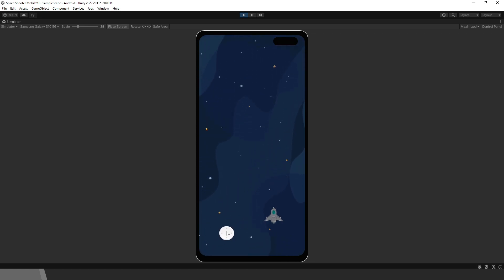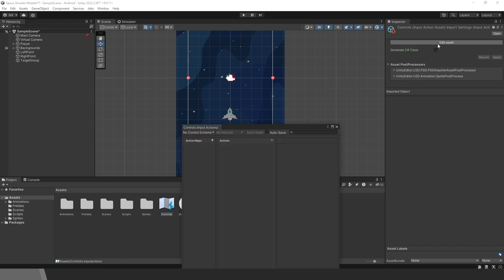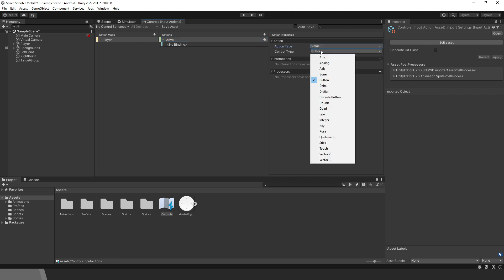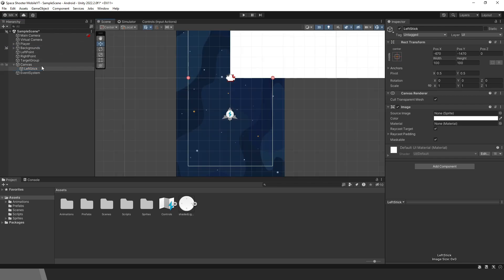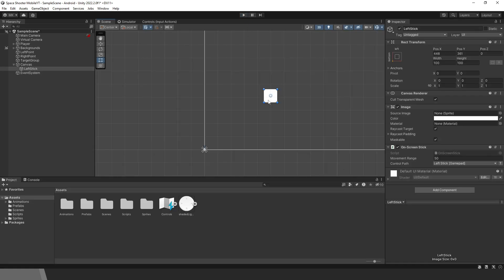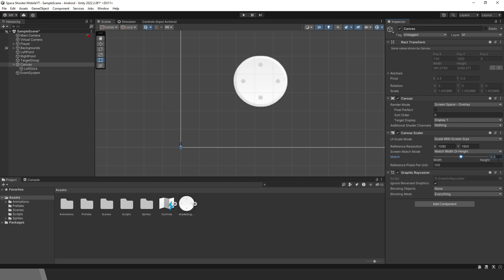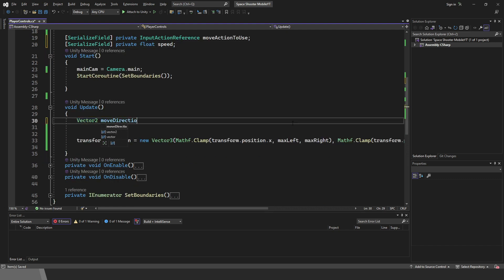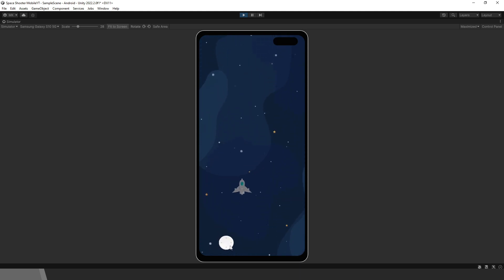QUICKLY Implement Joystick For Mobile Games In Unity (2023)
Learn how to create a virtual joystick for mobile games using the new input system.

       Any amount means a lot and will help grow the channel:
Timestamps
0:00 Intro
0:10 Mobile Course
0:21 New Input System
2:30 Canvas Setup
4:35 Joystick Movement
6:17 Outro